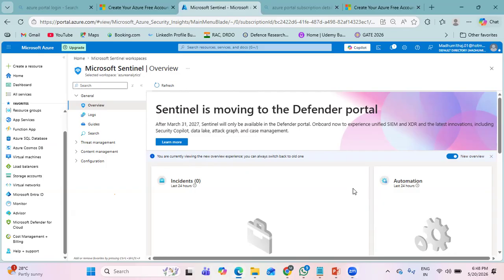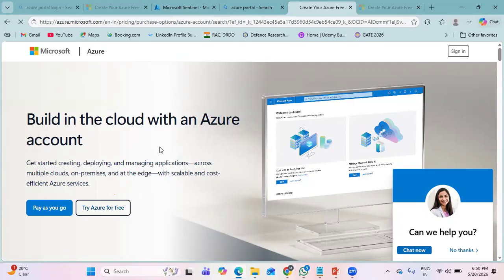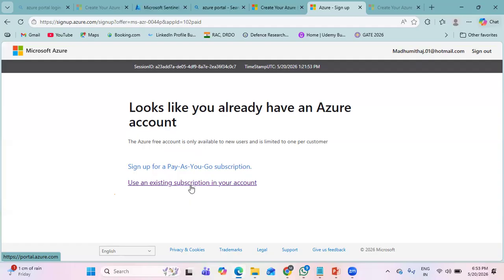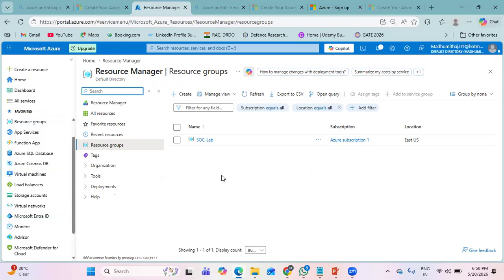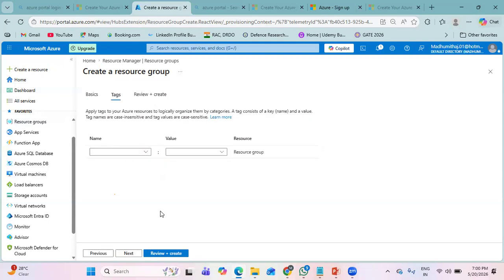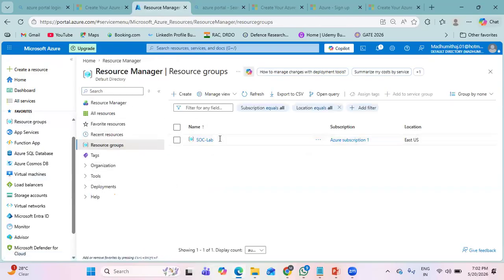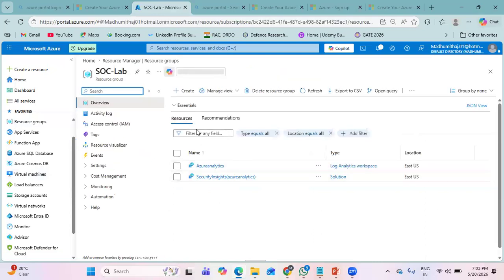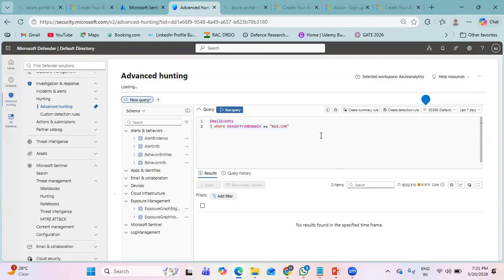introduction to Azure portal